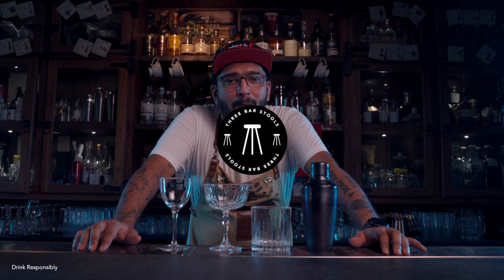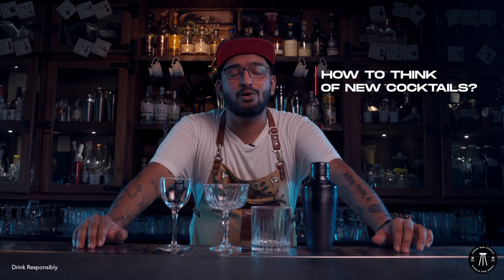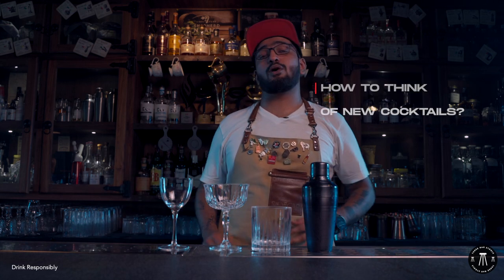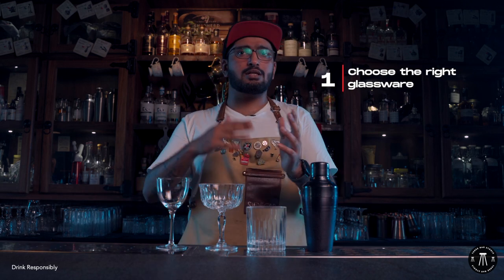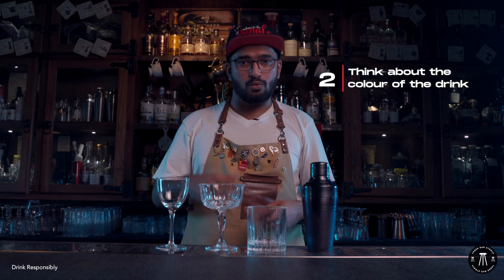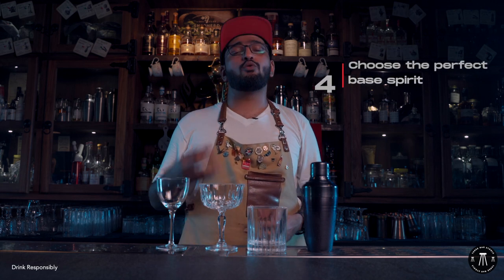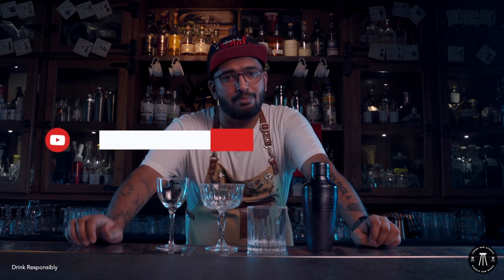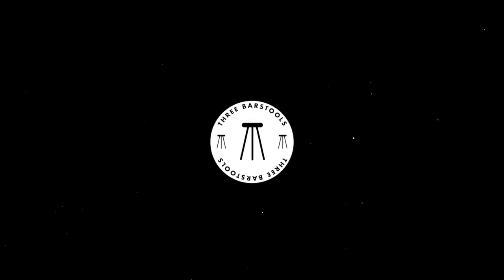How to think of new cocktail ideas like a boss | Gone Rogue ft. Rohan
A cocktail is not just a combination of liquids thrown in a shaker and poured into a glass. Some of the world's most iconic cocktails have been derived upon after years of iterations, experiments and failures by great bartenders. In this episode of Gone Rogue, Rohan takes you over the basics of building your own signature cocktails piece by piece.